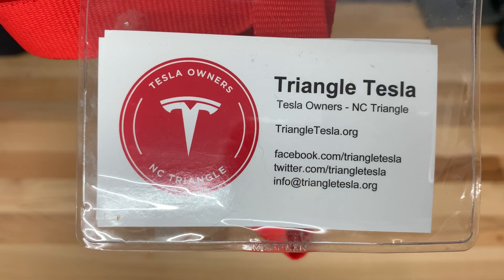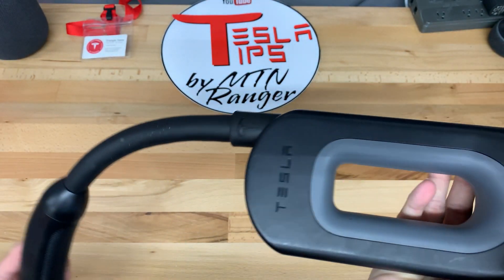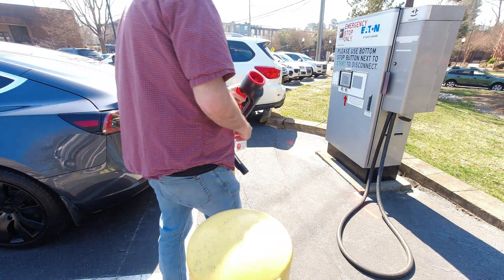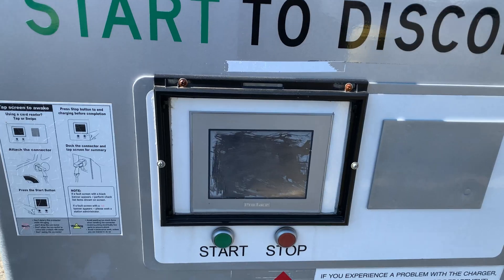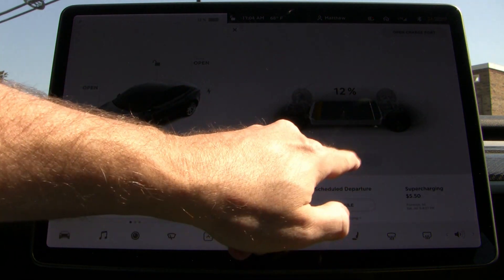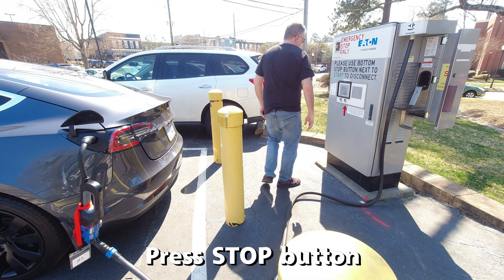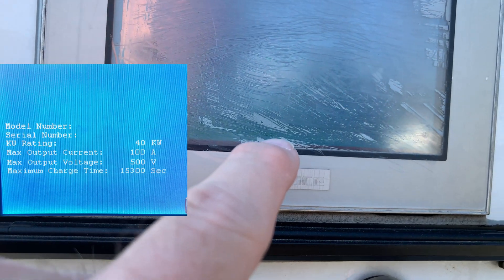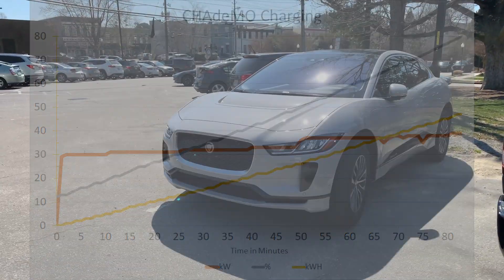Tesla Model 3 - CHAdeMO Adapter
Today I am going show the CHAdeMO adapter and do a 12 - 80% charge at a local station.

► TIMESTAMPS
00:00 Intro
00:09 CHAdeMO Adapter Overview
02:30 Charging Station
04:24 Charging 12-80% Screen
06:50 Finished
07:39 Results

Thanks to the NC Triangle Tesla Owners Group for lending this adapter.